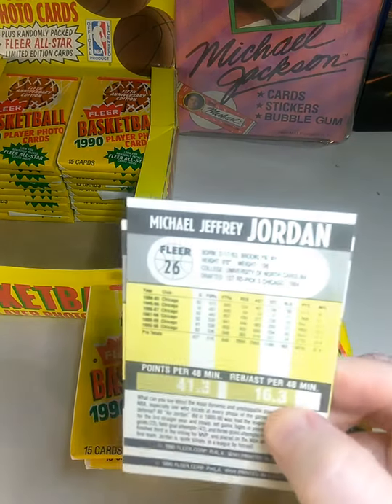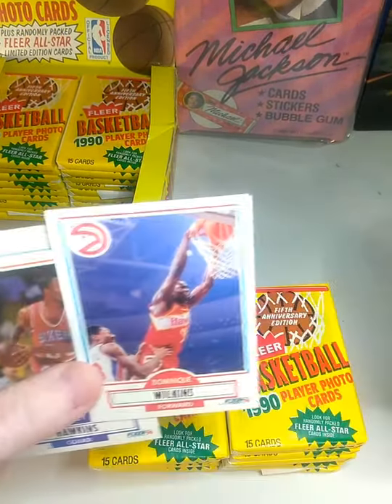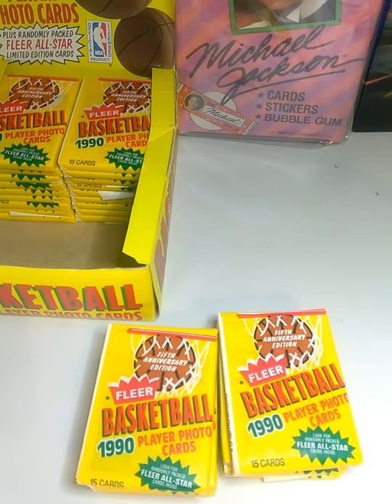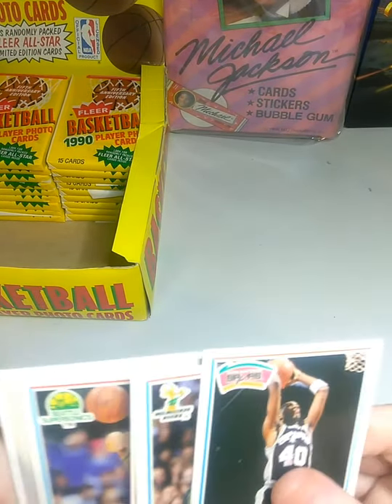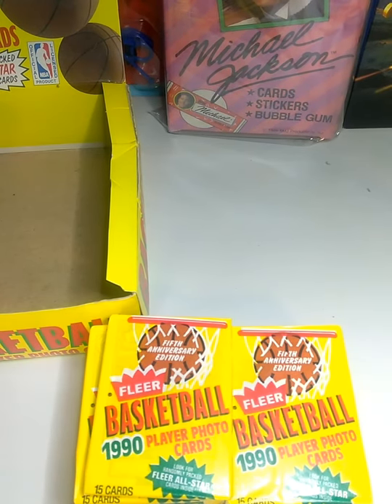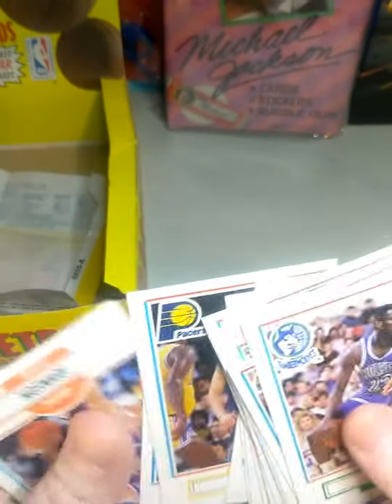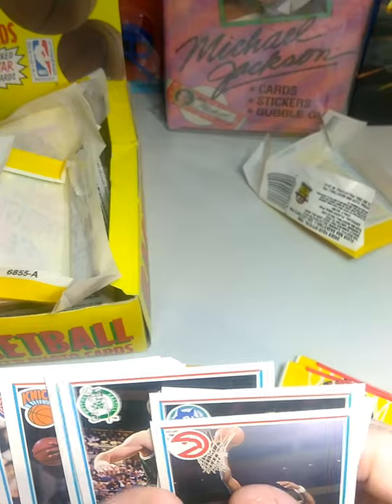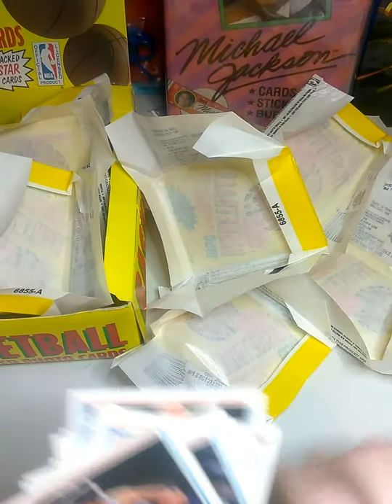1990 FLEER BASKETBALL MICHAEL JORDAN SEARCH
In this video we open a box of 90 FLEER BASKETBALL in hopes of finding a Jordan to send in for grading.